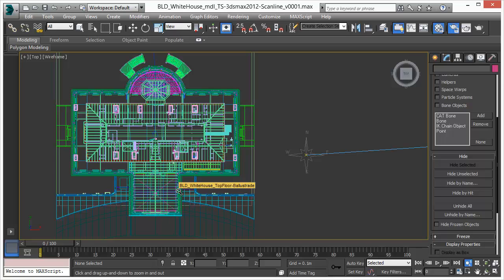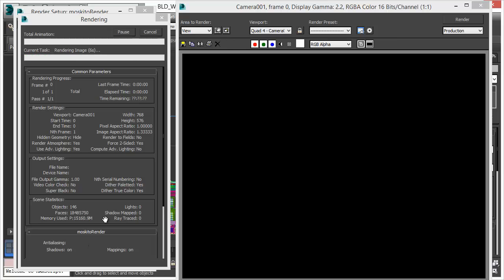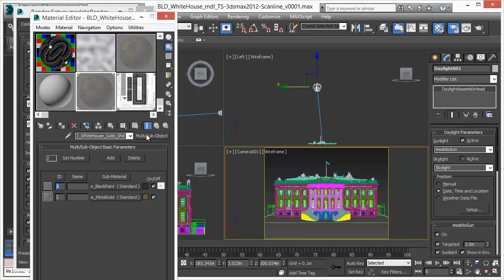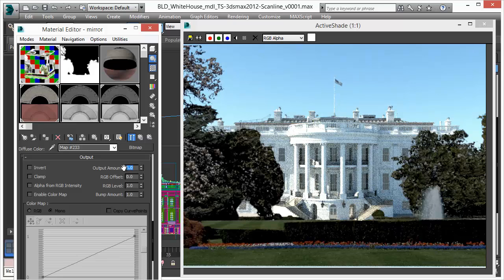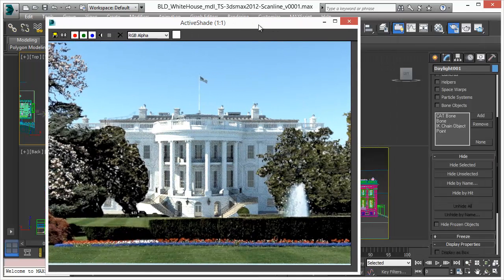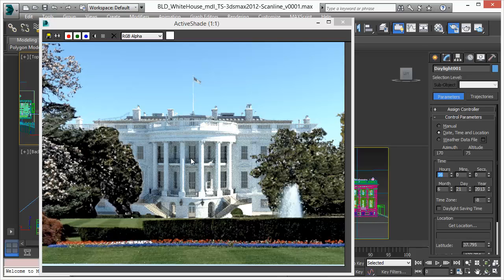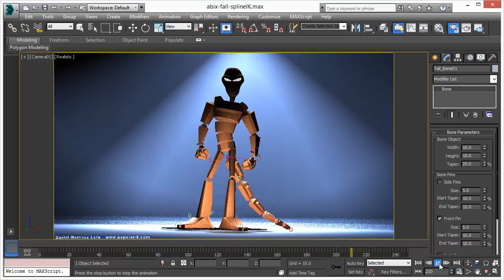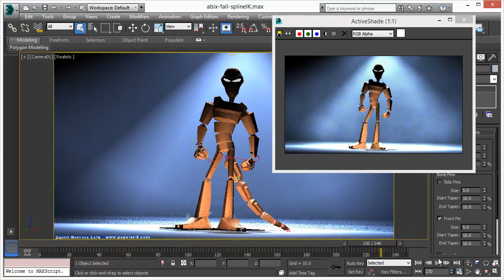GPU Optimized to the Max!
This video explores moskitoRender and High Polygon count scenes.